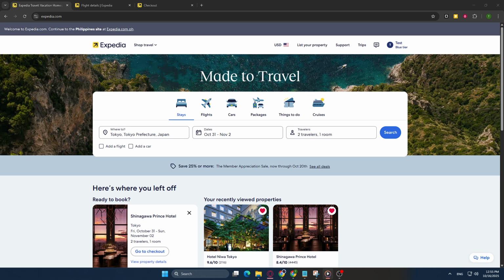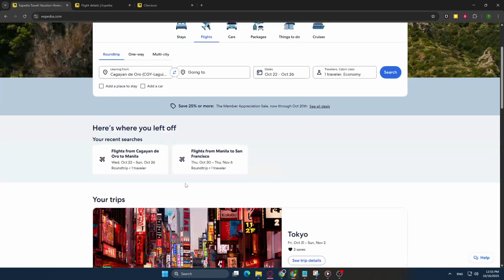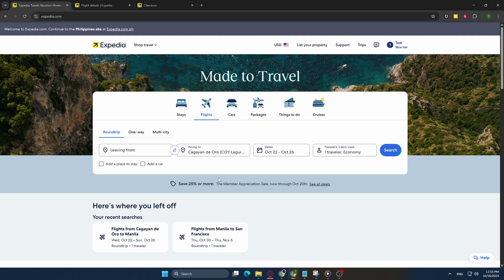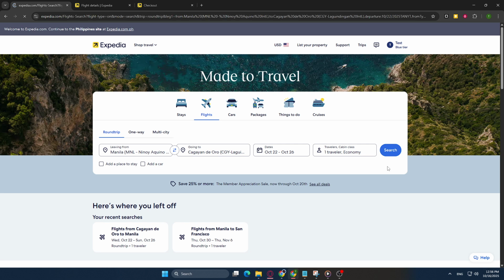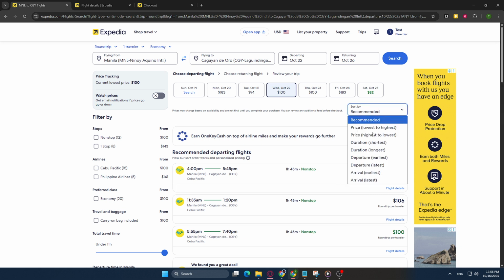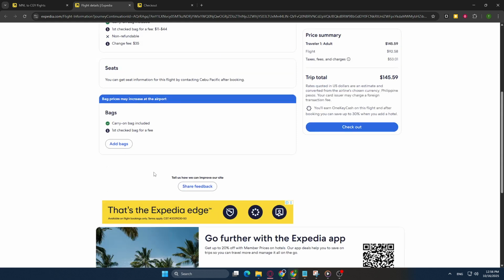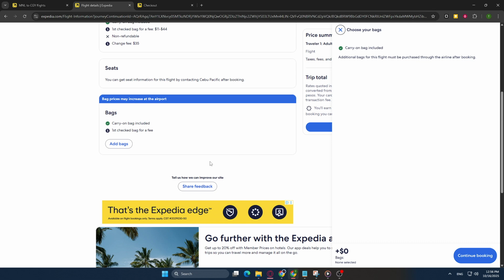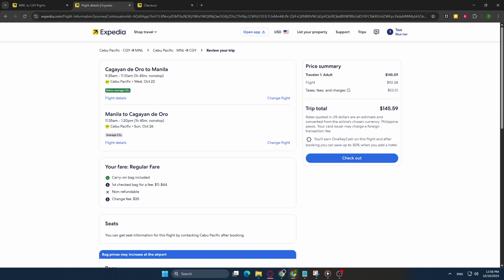How To Add Baggage In Expedia [2026 Guide]